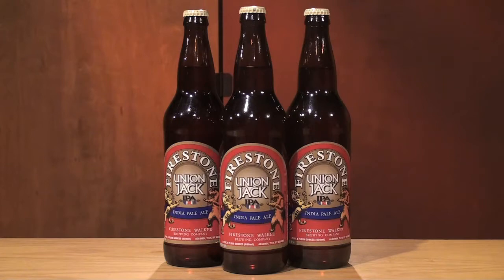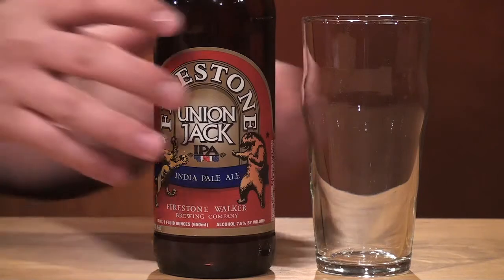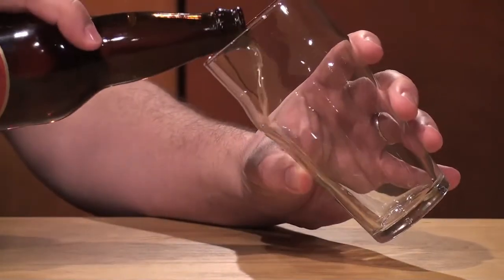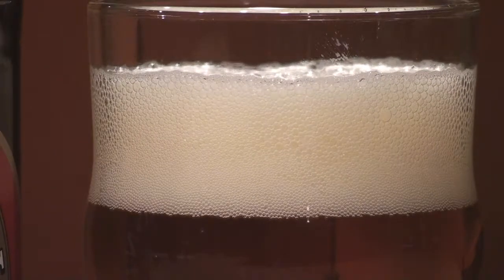Firestone Walker Union Jack - Blind Taste Test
This episode is full of mishaps!  After making an ill-advised seating decision, the guys discover that the beer isn't as fresh as they had hoped.  Doh!  It's a pleasure to finally get to try some Firestone Walker beer, but it would be even better if they could have gotten it a little sooner.  Always check for bottling dates on your beer.  IPAs especially should be very fresh.  Union Jack is a beer that you should probably seek out.